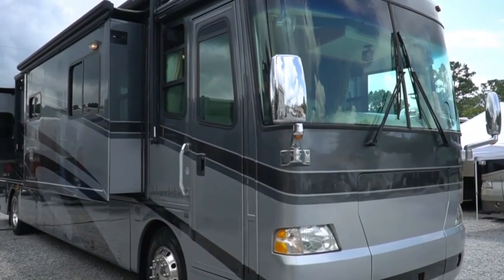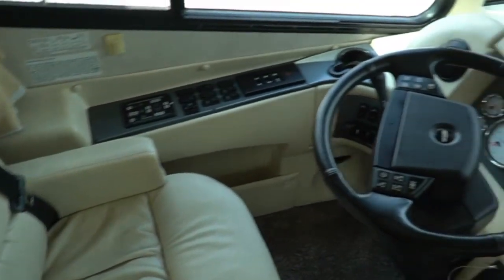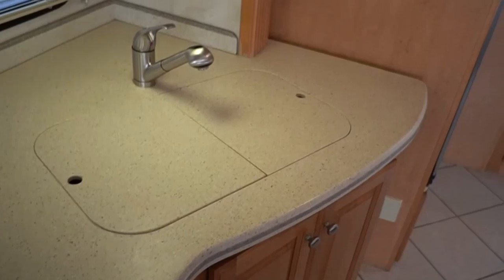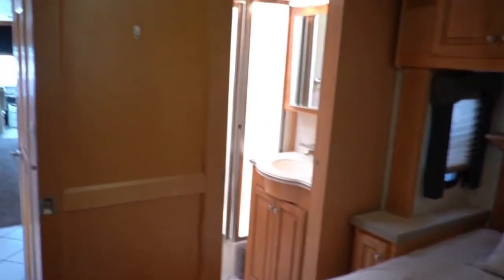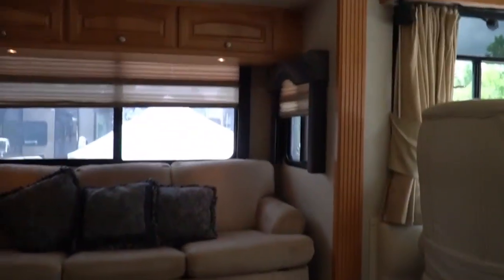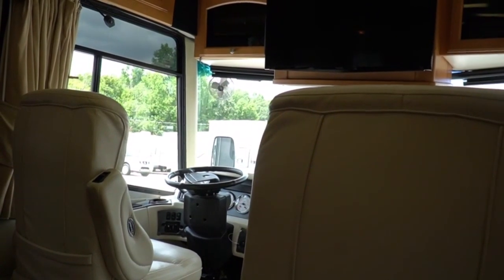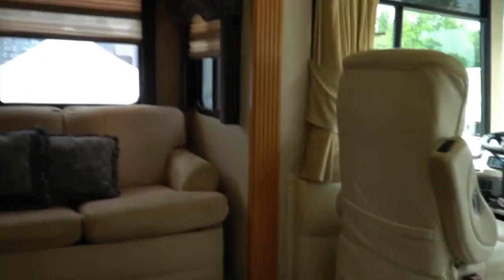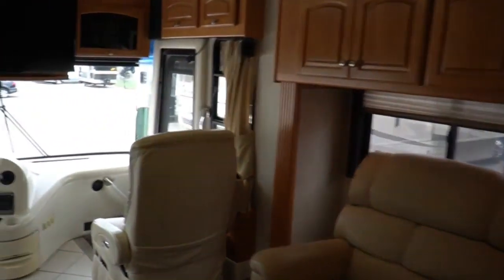SOLD! 2005 Thor Mandalay 40E Class A Diesel, 4 Slides. 350 Cat, Check it Out!! $69,900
Year: 2005

Stock # 4255

VIN: 4UZABFDC95CU86332

Make: Thor

Model : Mandalay

Model Number : 40E

Mileage:  59,357 (Please note Odometer was replaced 5100 miles ago but according to code scanner 59,357 is the actual miles on coach, Carfax also backs that up too)

Slides : 4

Chassis : Freightliner XC

Engine : 350 HP Caterpillar C7  Turbo Diesel (860 pd/ft. Torque)

Towing Capacity : 10,000 pounds

Transmission: Allison 3000 6spd. Automatic

Generator :  7.5 KW Onan  Diesel

Awning: Power Patio Awning

Furnace : 1 Ducted Unit

Air Conditioners : 2 Ducted Roof Units

Sofas :   Sleeper

Table Style : Table and Two Chairs

Water Heater : 10 Gal.  DSi

Master Bedroom Bed Size : Queen

We offer you two options on how to buy this RV . Option A is $69,900 which is haggle free / firm (no matter if you pay cash, finance and or trade) Includes a inspection by our RV Techs that is completed after purchase (please visit our website for a list of what we inspect and repair if needed for the price you pay), 90 Day Nationwide Limited Warranty,   Walk Thru / Demo , Starter Kit , Temp Tag ,a year of free camping ,   and more . Option B is buyer declines all services and buys RV as-it sits (just like we purchased it) , no inspection  , no warranty, no walk thru , in which case we can save you some time and money and will trade off either option . For a price on option B please contact our sales department . We offer discount nationwide delivery (we have sold RV's to all 50 states, Canada, Europe, and even Australia so you are never too far away for us to save you money on a pre-owned RV) . We have some great financing with approved credit and down payment . Parkway RV Center also does not charge any doc fee, no prep fee, no tag / title fee, etc. Don't fall for the big RV dealer fee scam. All those Fee's are 100 % dealer profit !!